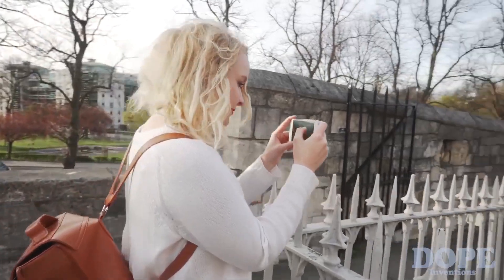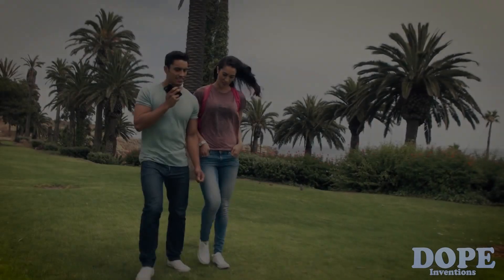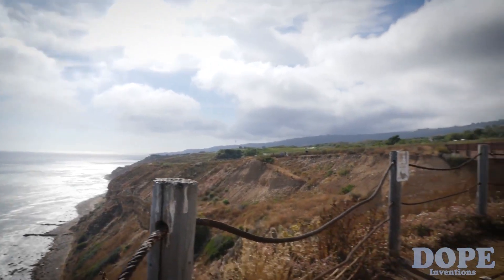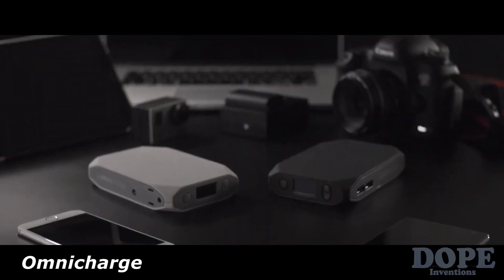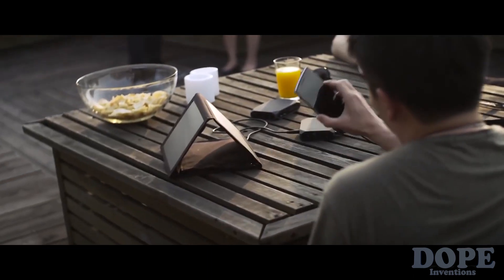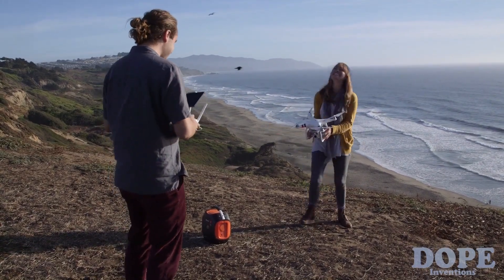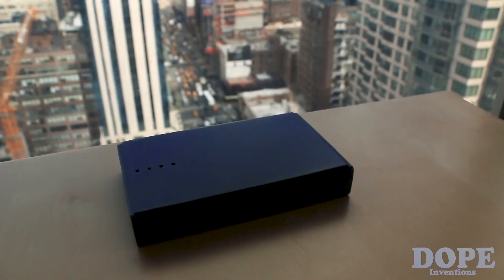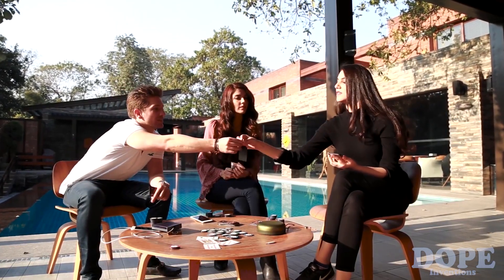5 Best Power Banks You Should SEE!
Five of the best power banks / battery banks you should see! Ranging from small and compact suitable for smartphones to large power banks capable of charging your laptop. Want to go outside or to travel without worrying that your devices will go out of power? Then this video is for you!

Inventions:

 1. PowerPlant: Power in your hand, power on the go. Power a lot anywhere. Free yourself from wall sockets or poor battery life. Power your World.
 2. Solpro Tag : Turn any bag into a smart bag! A solar charging battery pack that you can track.
 3. Omnicharge: Smart & Compact Portable Power Bank. Power or charge nearly any device with (1) AC/DC Power Outlet & (2) USB Fast-Charging ports.
 4. Jackery Power Pro: Portable 578 Watt-Hour Battery Generator. Power or charge anything with a 110V AC, a DC cigarette lighter, two 6mm 12V DC & two 5V USB outputs that's rechargeable w solar panel.
 5. PRSRV: Power Bank. World's First Energy Efficient Power Bank That Fits Inside Your Wallet